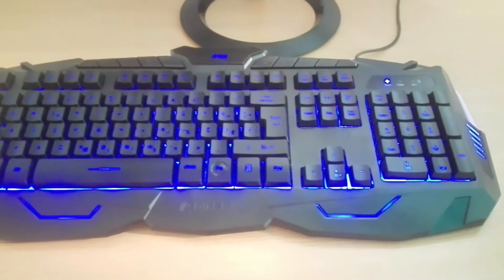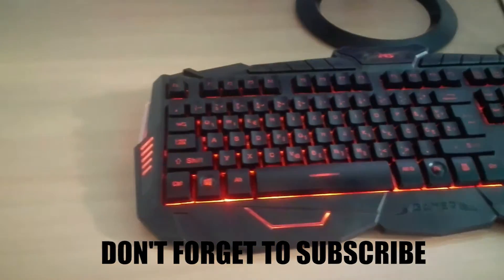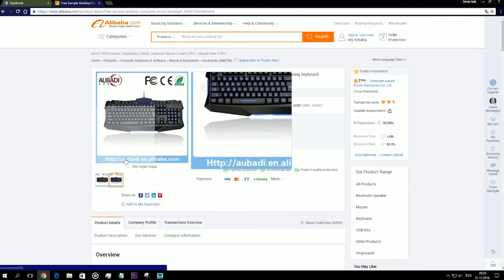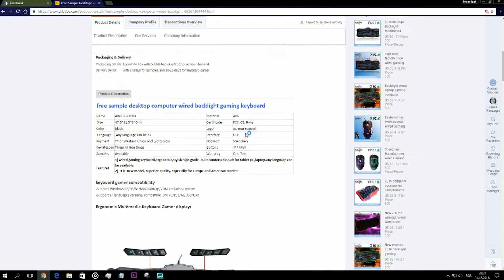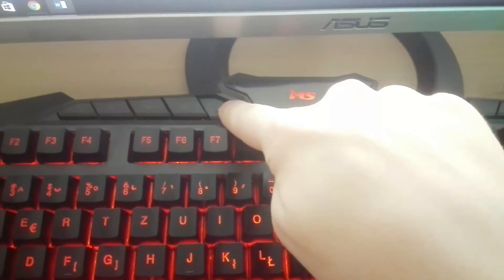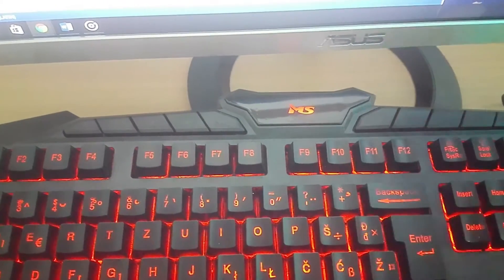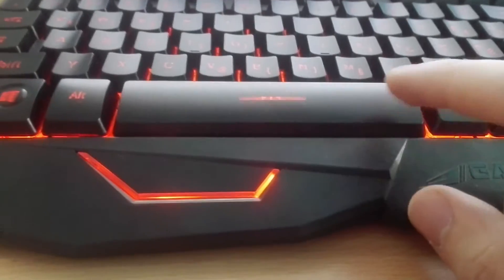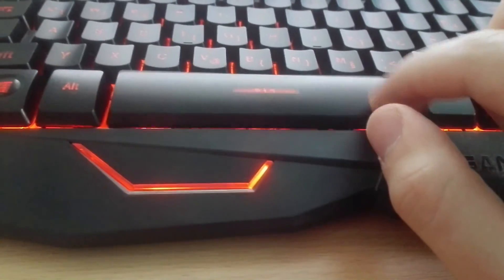Cheap Chinese gaming keyboard - Cheap gaming keyboard - Cheap backlit keyboard ($15)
Another MS product. This time, it's the MS Flipper 2 gaming keyboard. How does it behave?